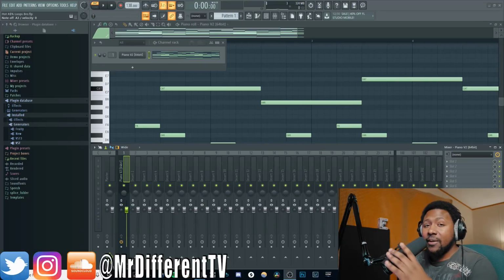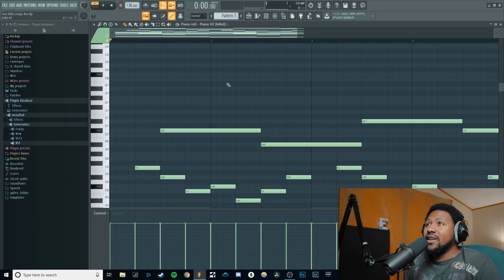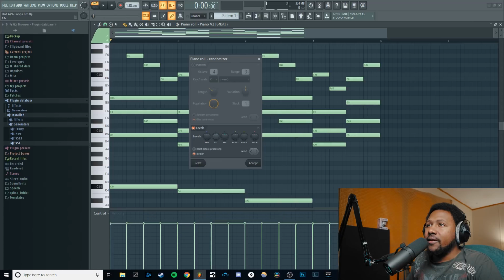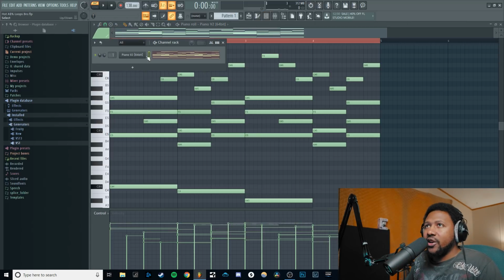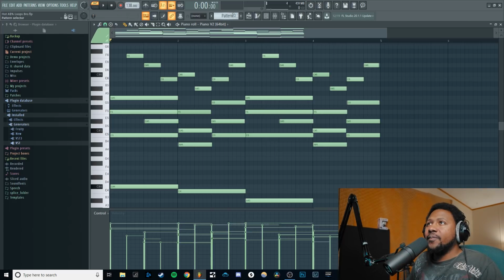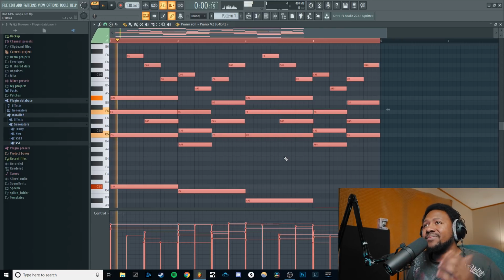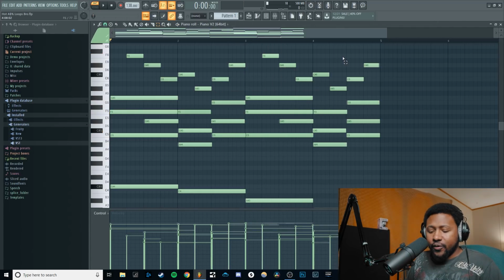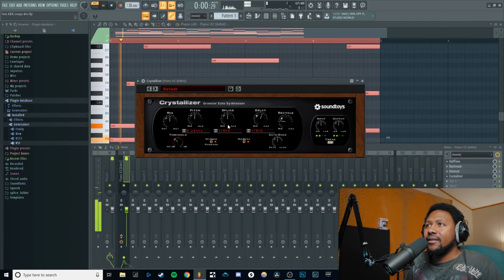How to make Fire Loops and Melodies in FL Studio 20 in 2019! 🔥🔥🔥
In this video, I'm going to show you how you can make Fire loops and melodies in FL Studio 20 fast and easy.

PC Setup

2x Samsung - 850 EVO-Series 250GB
4x Seagate - 1TB